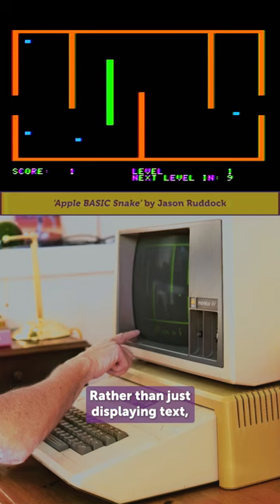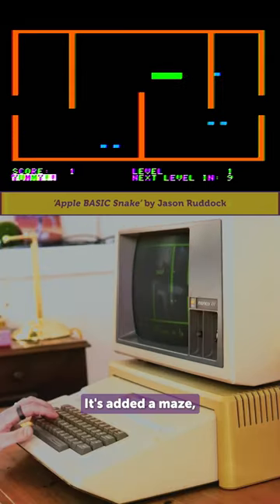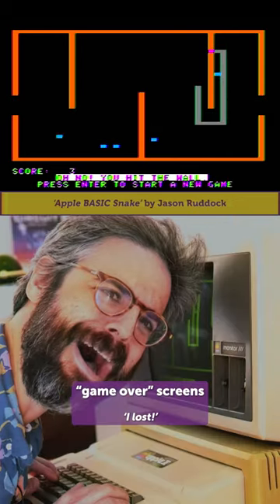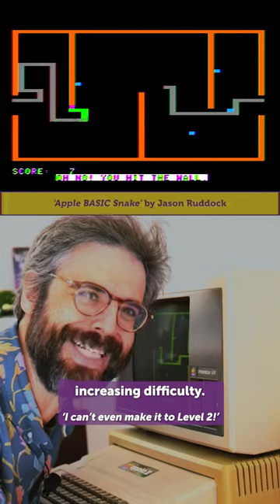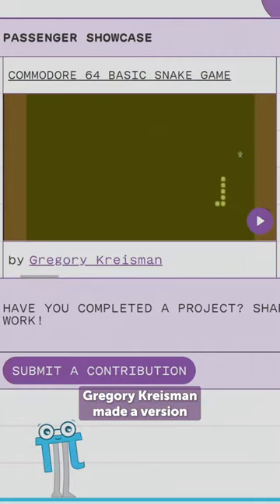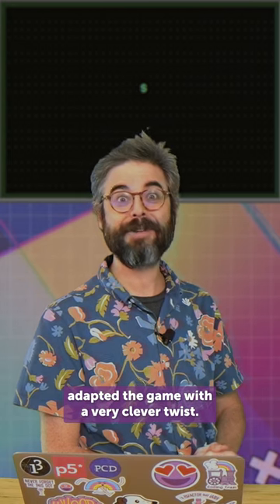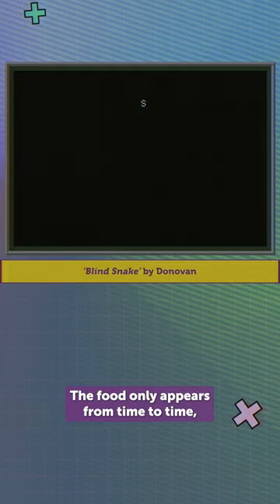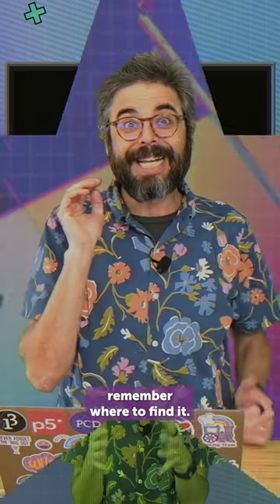Playing YOUR Versions of the Apple ][ Snake Game! - Showcase 1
For the first episode of this series, I react to a few submissions from the 'AppleSoft BASIC Snake Game' Passenger Showcase. Next stop: 'Wave Function Collapse' Showcase arriving next week!

To learn how to submit yours, visit The Coding Train website and follow the guide